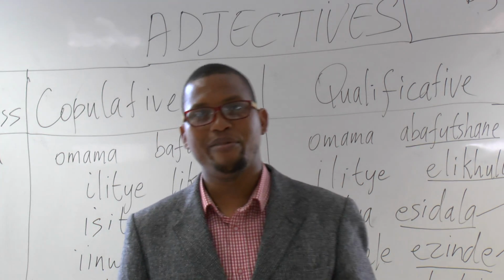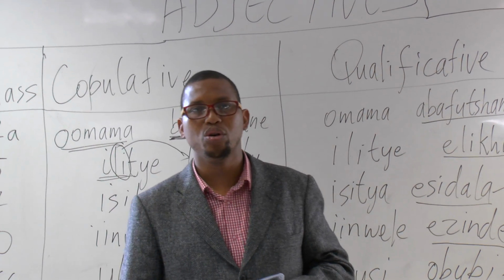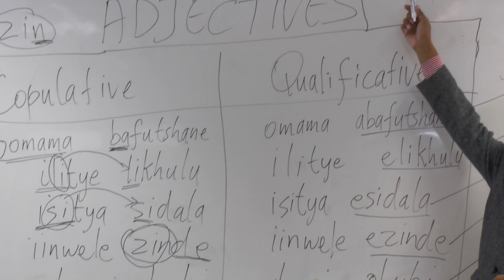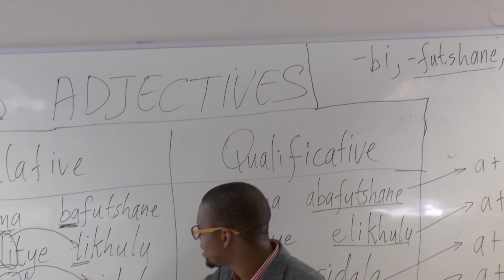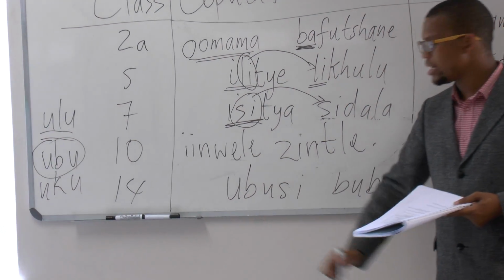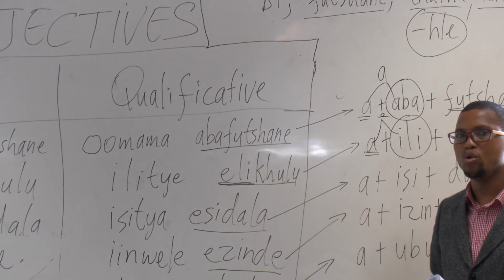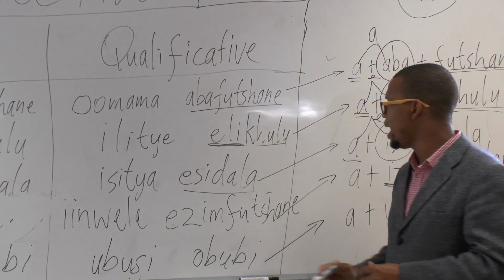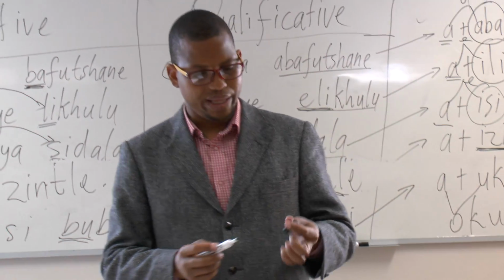IsiXhosa 1 Second and Foreign Language (Adjectives Revision strong nouns)_Rhodes University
In this lesson we deal with adjectives used when describing a strong noun. Strong nouns are those nouns that consist of a consonant and a vowel combination as a subject concord. Please always make yourself familiar with the difference between a subject concord and an adjectival concord. Also take a closer look at changes that take place particularly in the case of using an adjective to describe class 10 (also class 9 which is a weak noun).